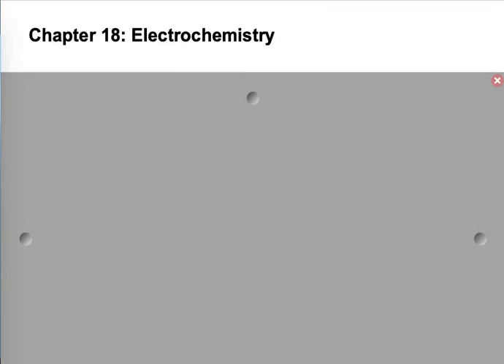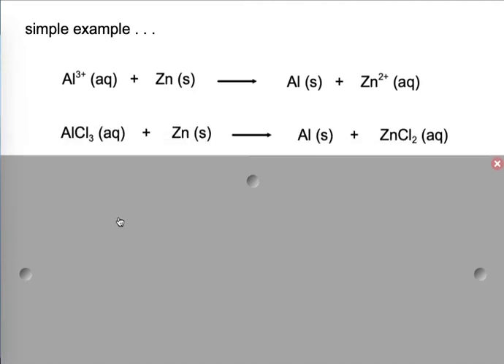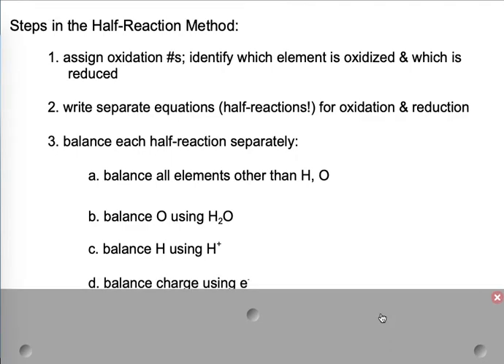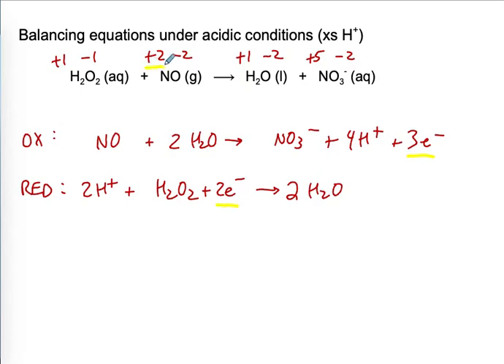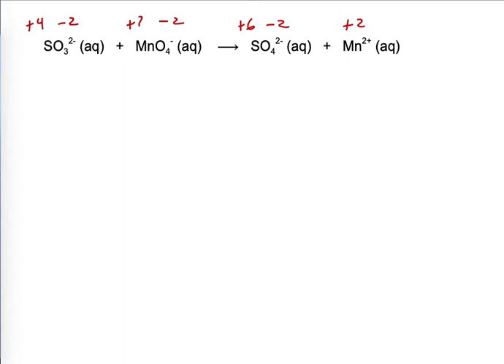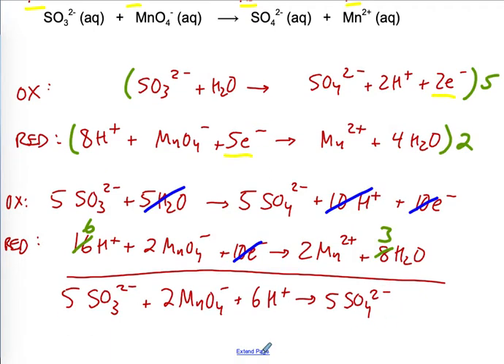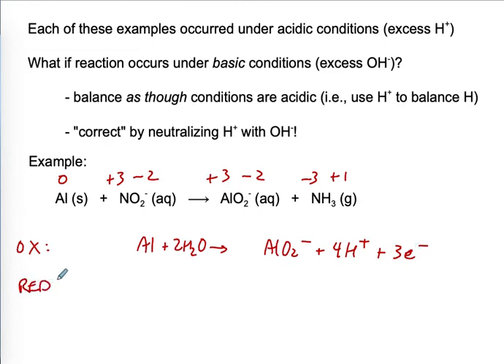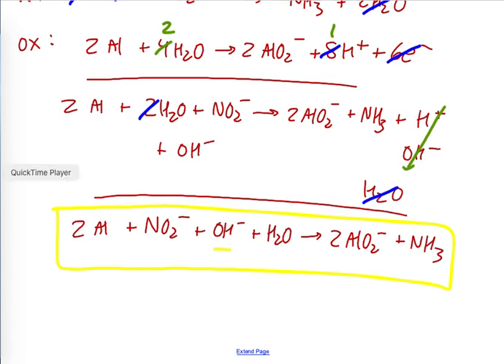chapter 18.1 (half-reaction method)